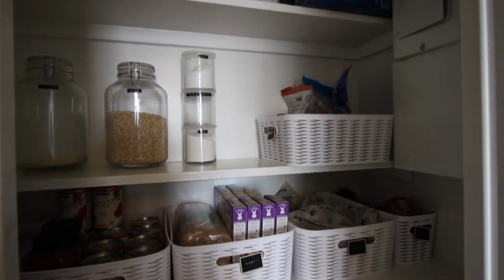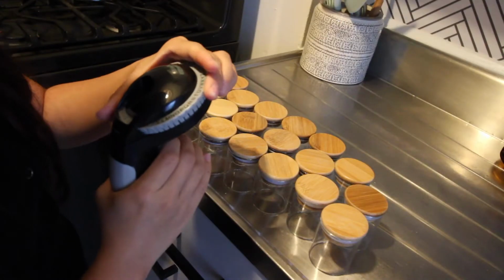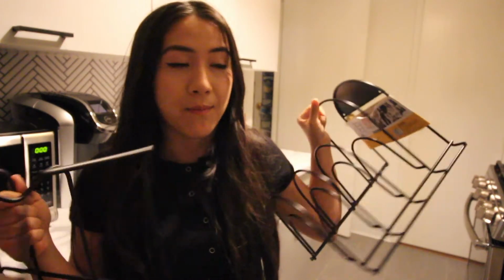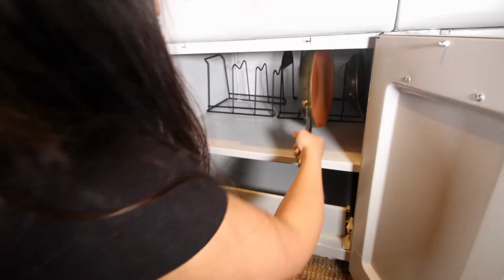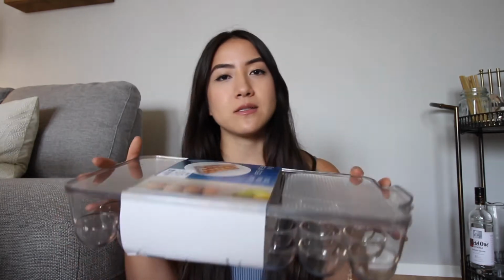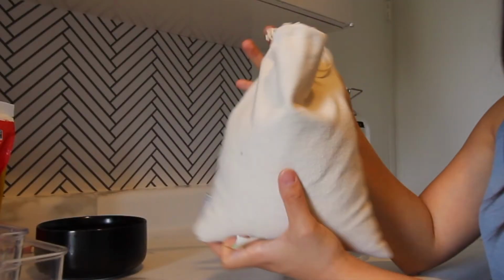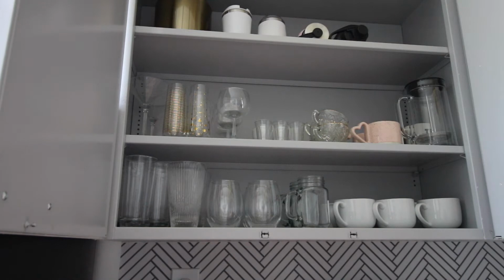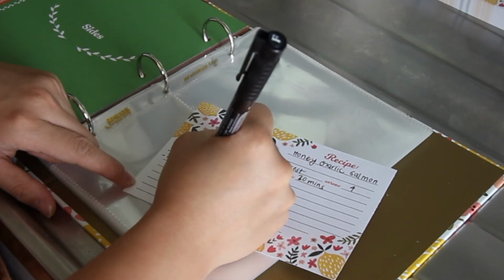KITCHEN ORGANIZATION HACKS l Satisfying Fridge Organization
Hi All! I’m Jamilla and I love sharing home décor and home DIY tips. Watch as I try all the kitchen organization hacks in my rental kitchen space. I’m revamping my fridge, pantry, and more!

Products Mentioned:
Spice Jars
Spice Rack Drawer Organizer
Canvas Cotton Bags
Reusable Storage Bags
Recipe Book

Tokyo Music Walker - Way Home" is under a Creative Commons (CC-BY) license.